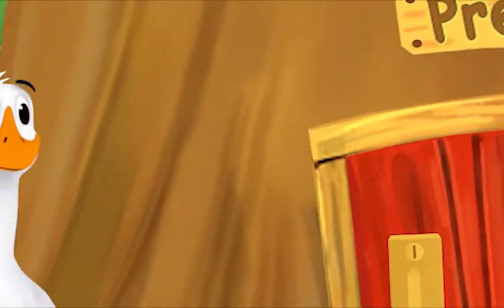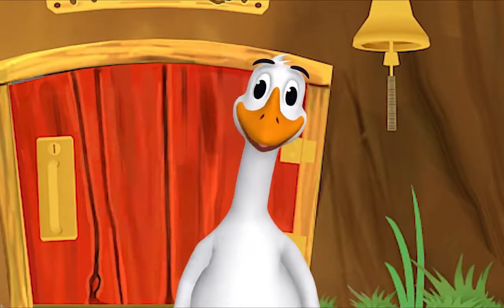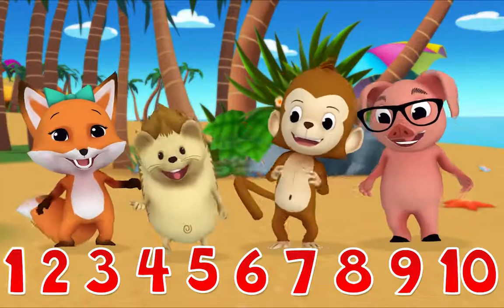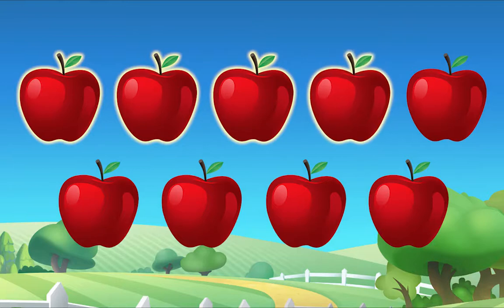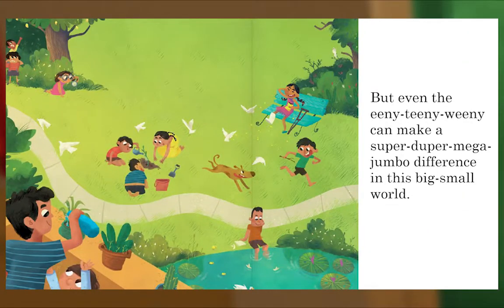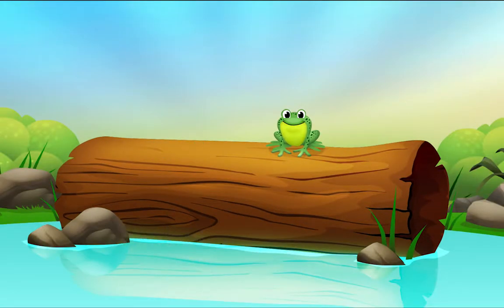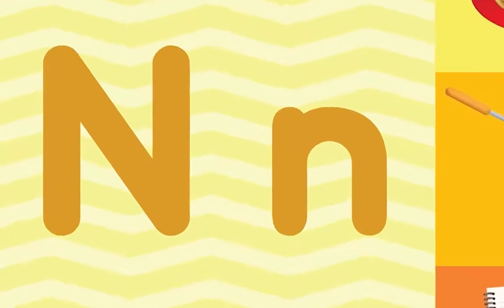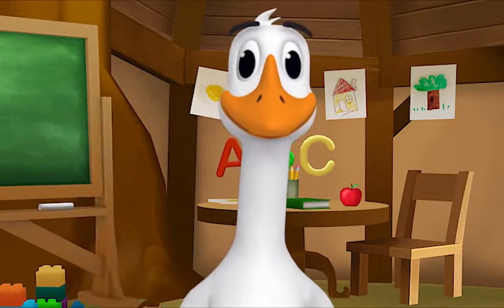Animal Island Learning Adventure (AILA) Preschool Learning System | Learning Session